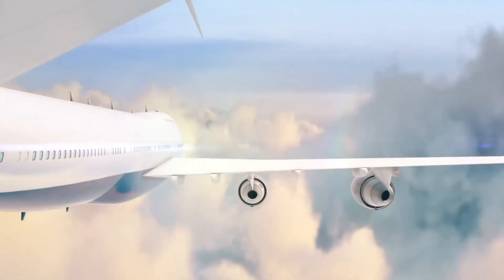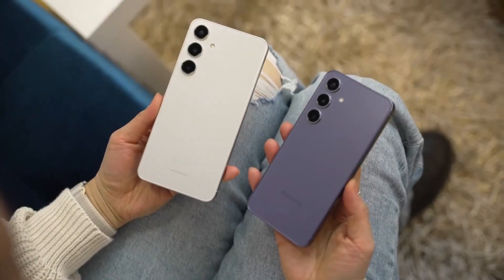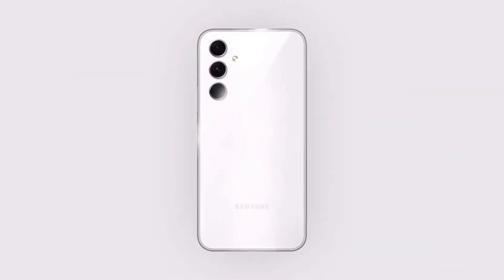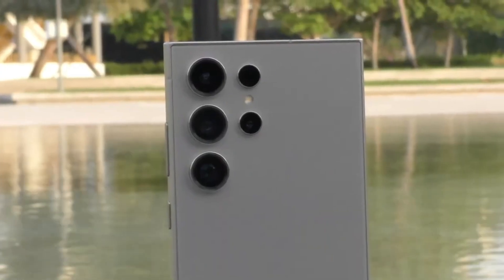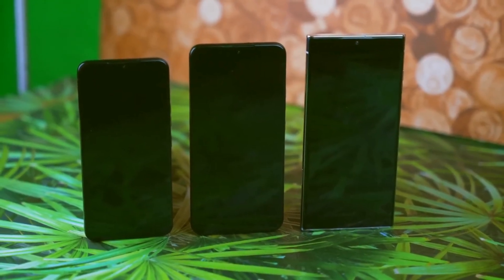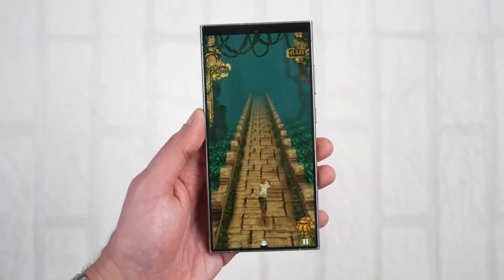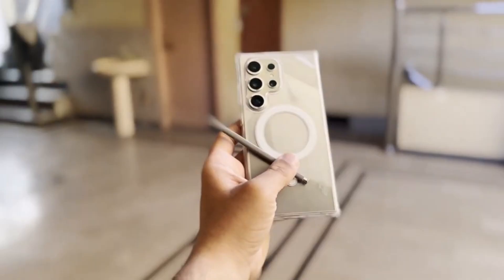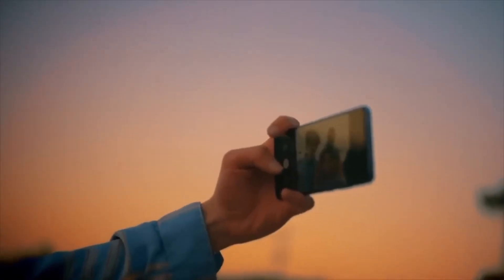Samsung's One UI 7 on Galaxy S23 Ultra-A Surprise Early Release!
Today, we're diving deep into some seriously juicy tech news. Samsung's One UI 7, their take on Android 15, is already out there, and it's not where you'd expect. The Galaxy S23 Ultra is already sporting One UI 7, ahead of the curve and setting new standards for flagship updates!